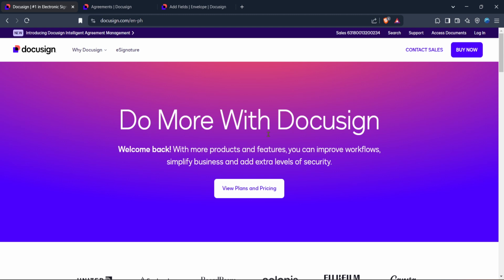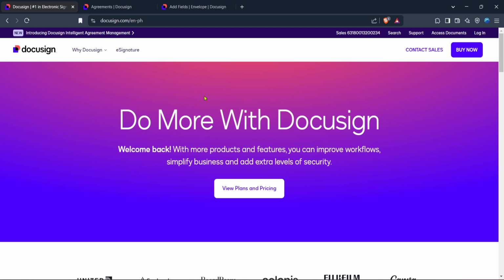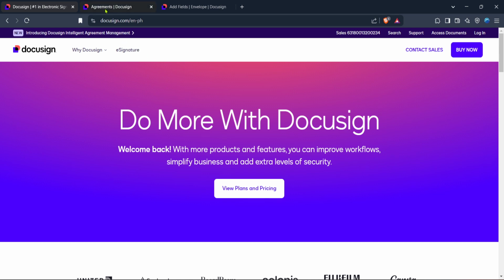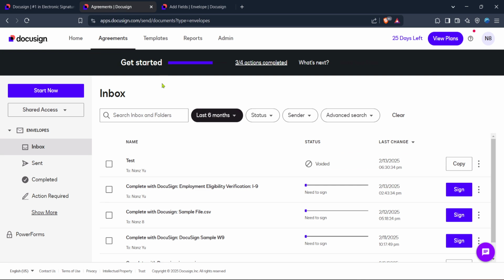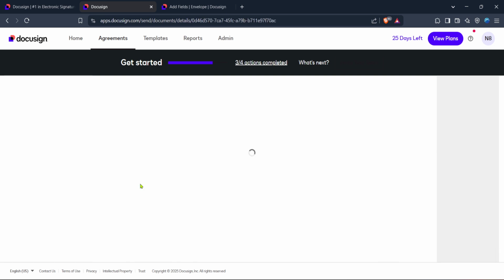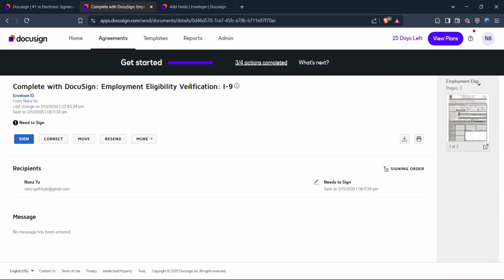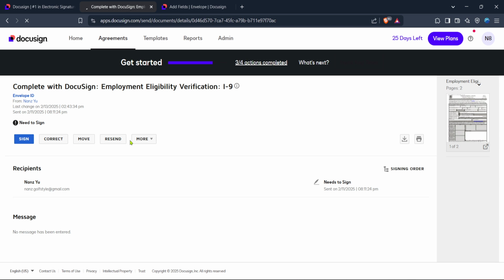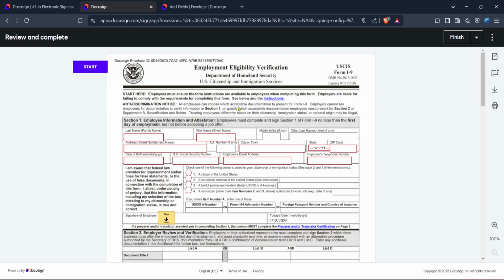How to Use Docusign to Sign Documents (Full 2025 Guide)